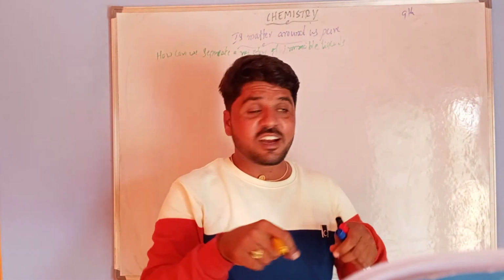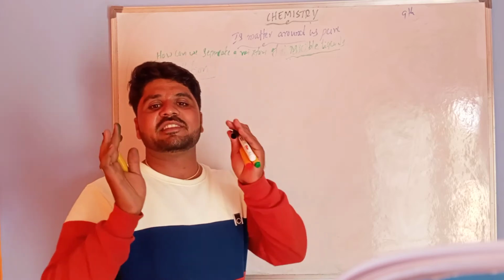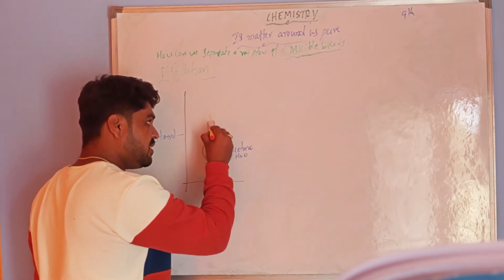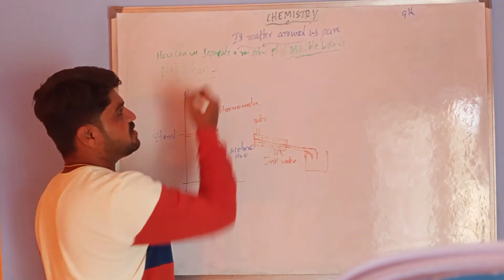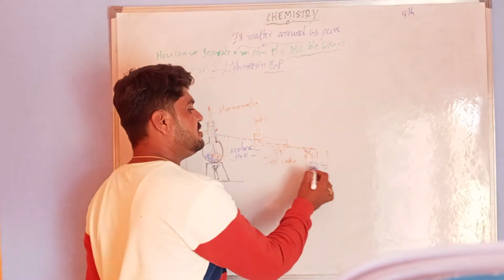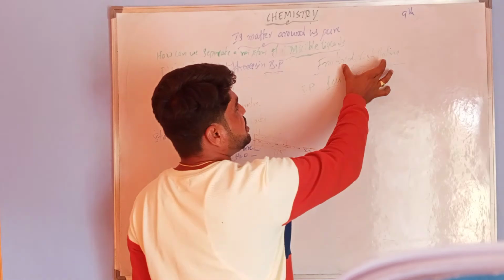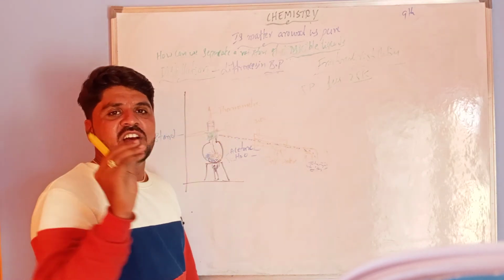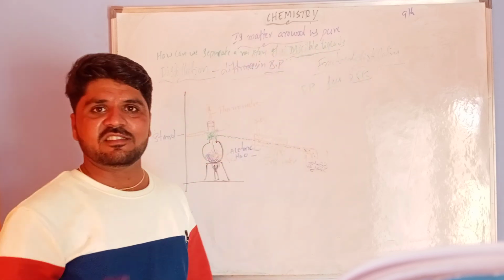June 20, 2021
class -9 distillation